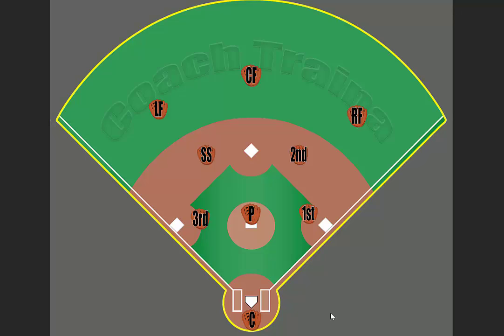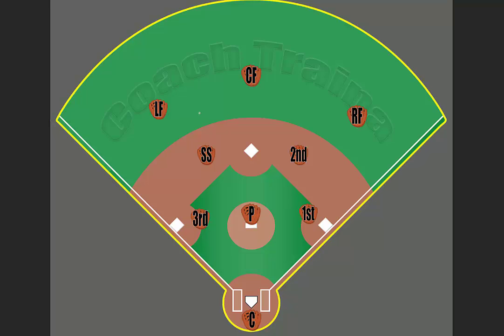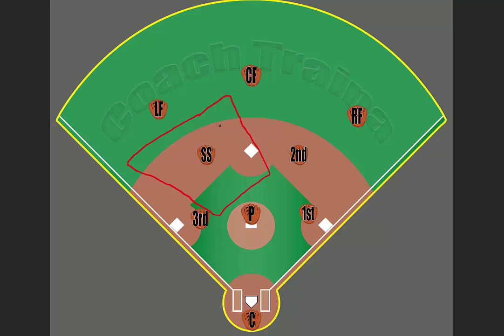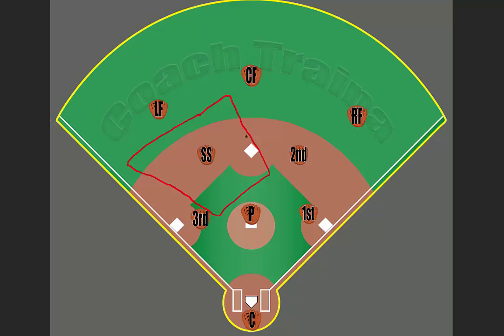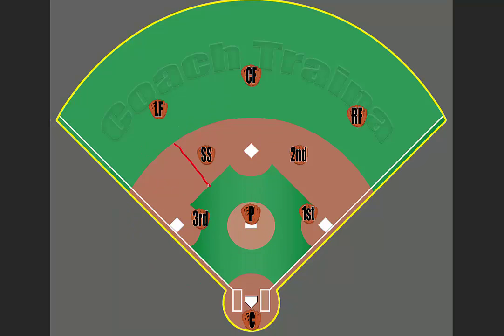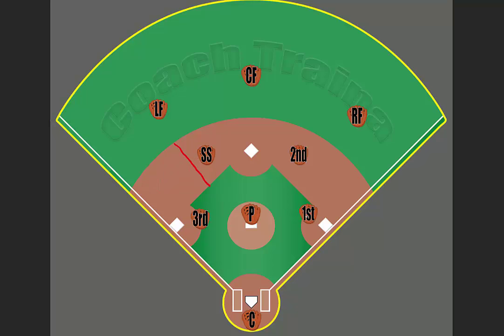Youth Baseball Responsibilities: Shortstop Position